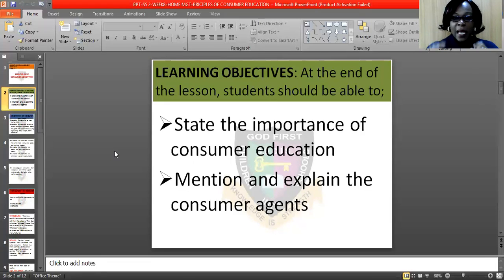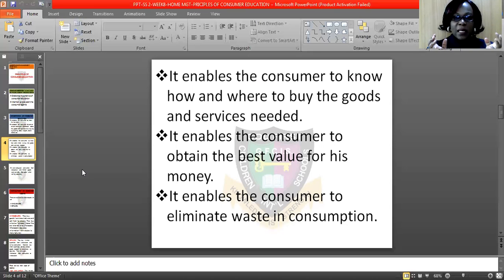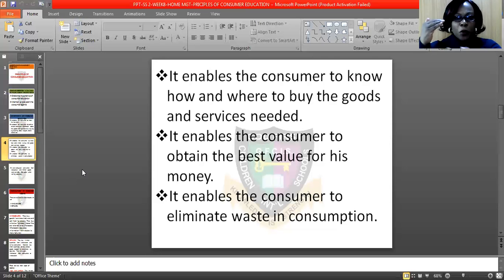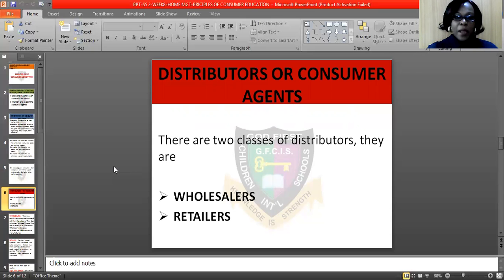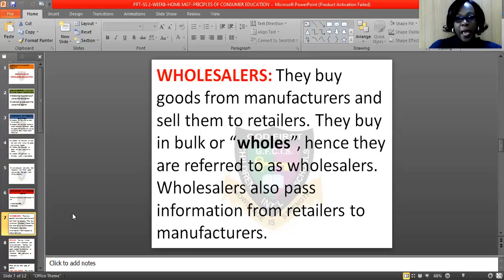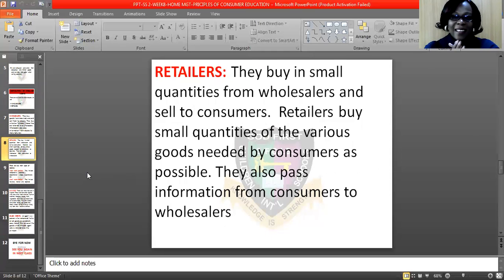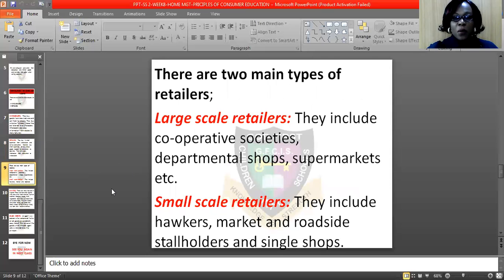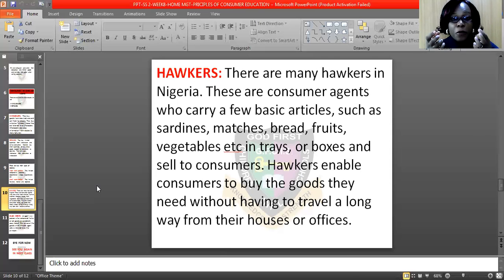GOD FIRST COLLEGE: HOME MANAGEMENT PRINCIPLES OF CONSUMER EDUCATION SS 2 WEEK 8